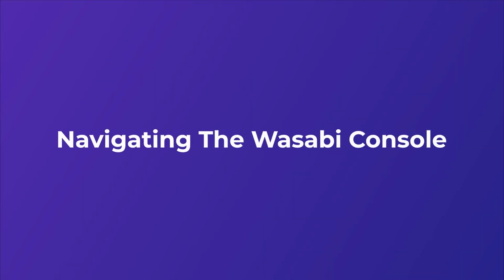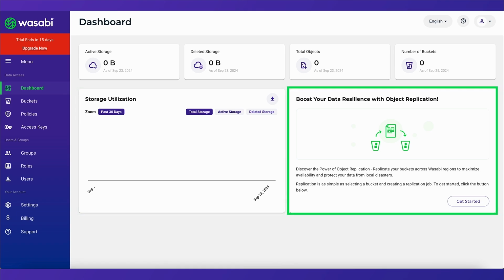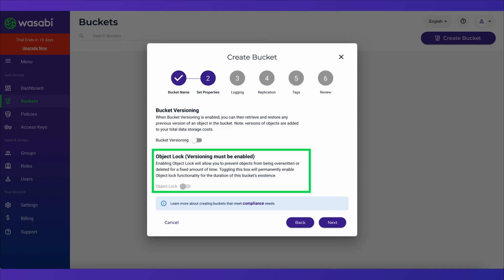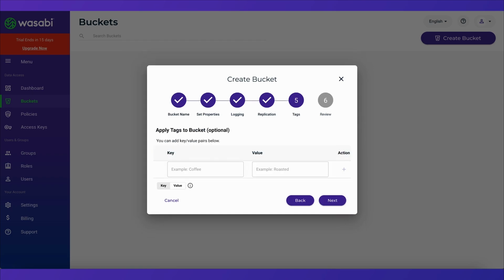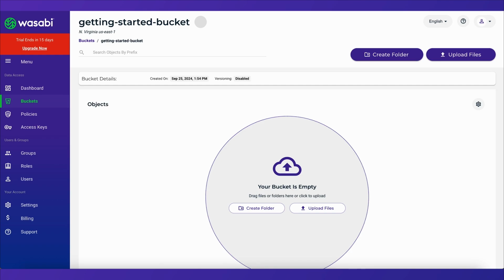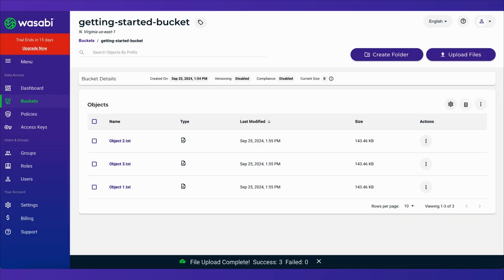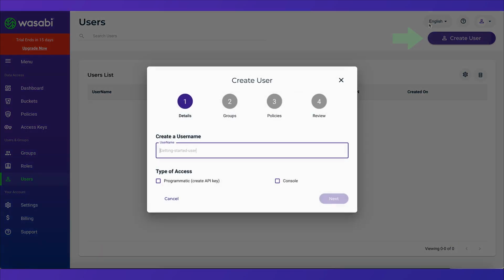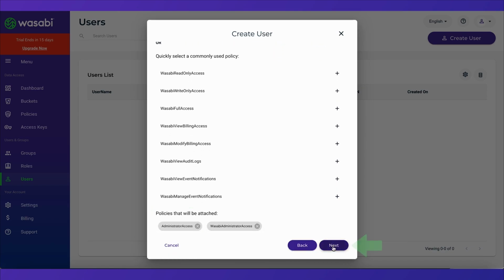Getting Started | Wasabi Video Onboarding Guide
Wasabi has a growing library of documentation and tools to help make it easy for you to use our service.